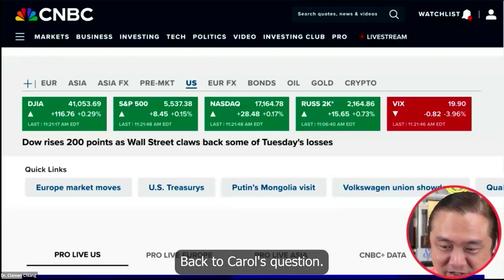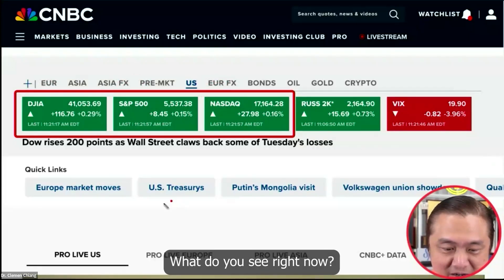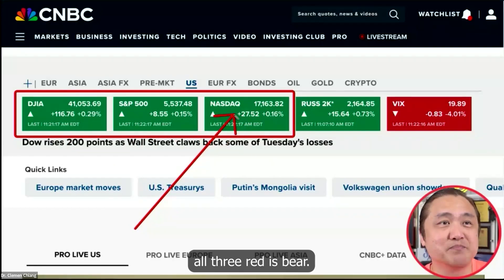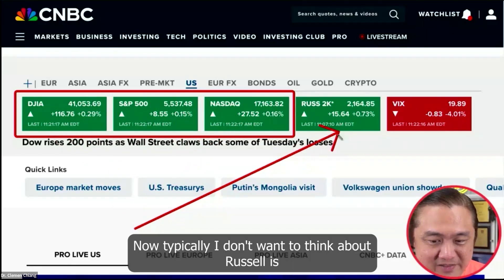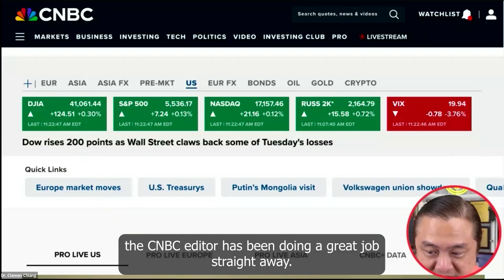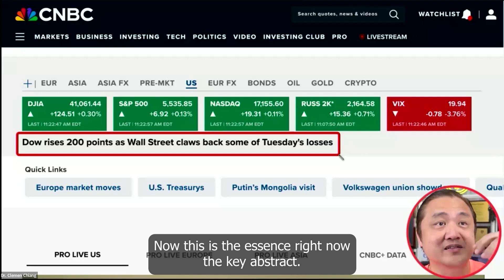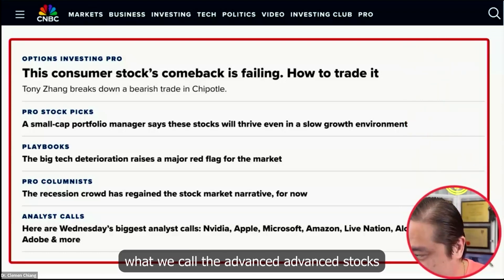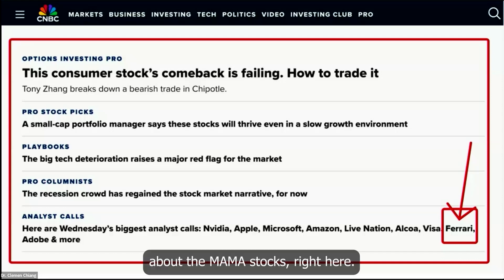Stock Market Made Simple: Dr. Clemen Chiang's 3 Key Indexes to Watch 🚀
Join me, and other investors in our upcoming Masterclass to spike your wealth and earn more. Trust me, you won’t regret it. 🔗Link to register

📊 Want to simplify your stock market analysis? Dr. Clemen Chiang explains that focusing on three key indexes – Dow Jones, S&P 500, and NASDAQ 100 – is the easiest way to gauge the market. If all three are green, it's a bull market ✅; if all three are red, it's a bear market ❌; and if there's a mix of green and red, you're looking at a confused market ⚖️.

Keep it simple by focusing on these indicators to get a quick snapshot. Ferrari and the MAMA stocks are some of the highlighted stocks making waves right now, so keep an eye on them! 🚗🚀

Welcome to the official Spiking YouTube Channel with Dr. Clemen Chiang!

Join us in exploring the world of investing, insider trading, and wealth-building.

Please read our disclaimer Remember, individual results may vary, and success in investing depends on various factors, including your background, work ethic, and skills.